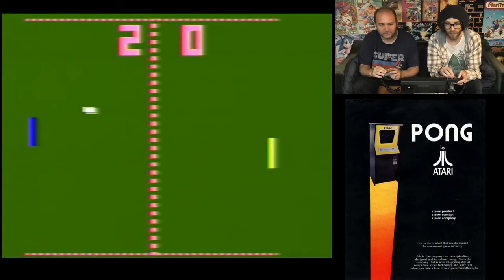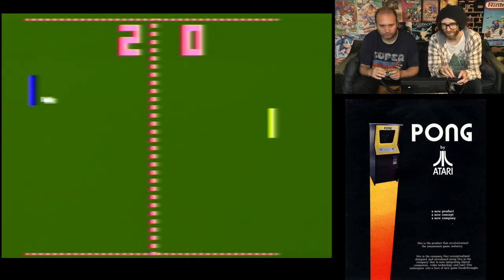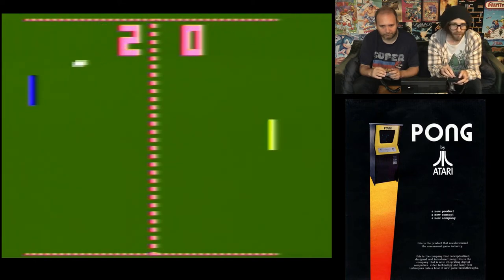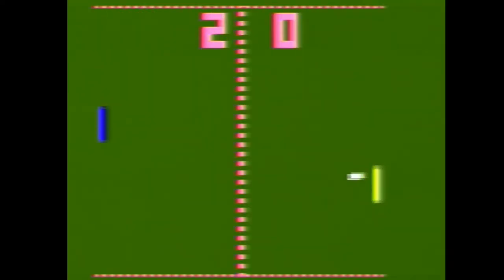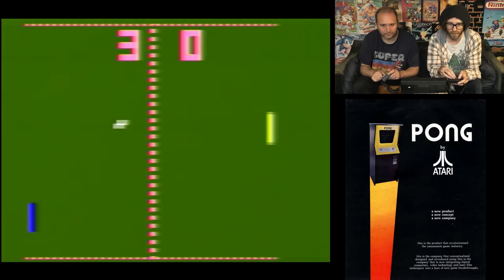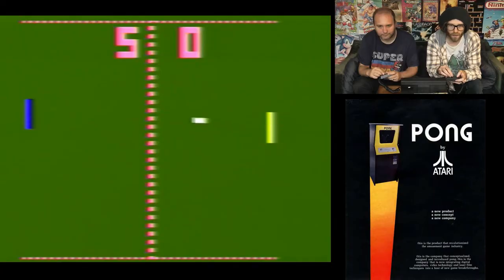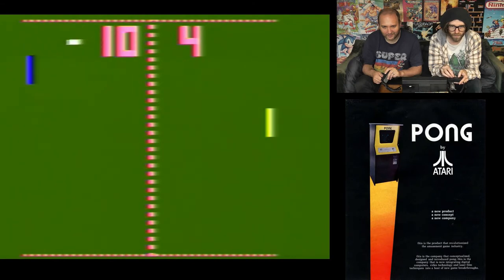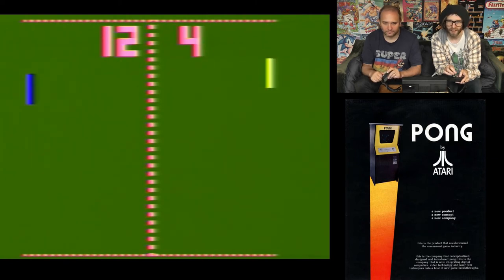Rich and Chris Plays Episode 14: Pong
Retro Sanctuary plays and reviews Pong, all gameplay footage is from real hardware.